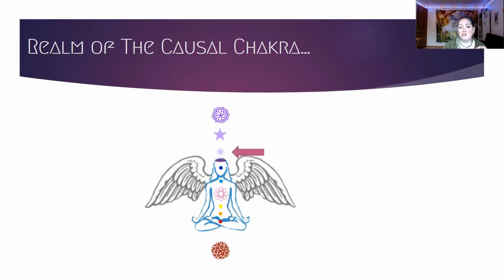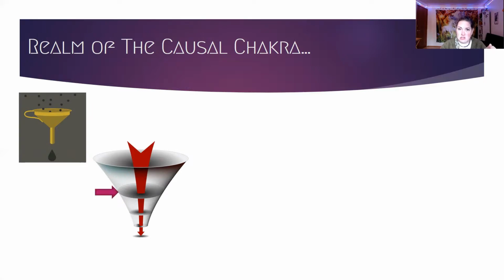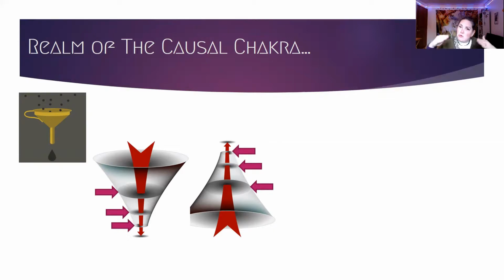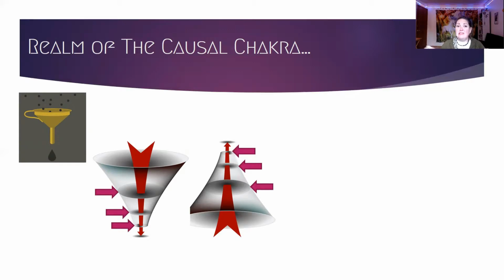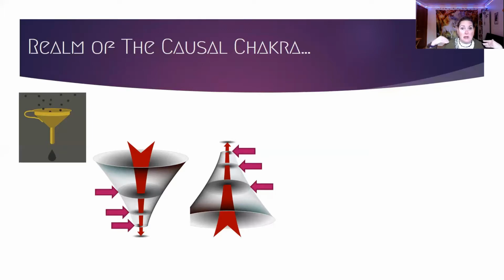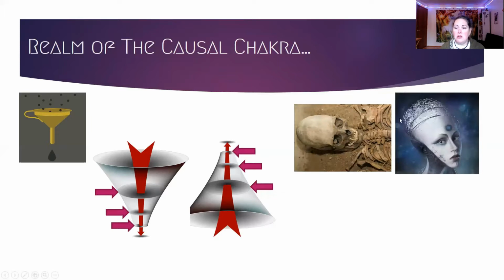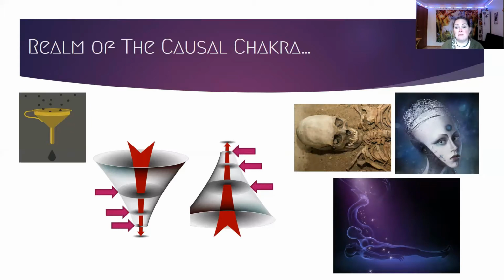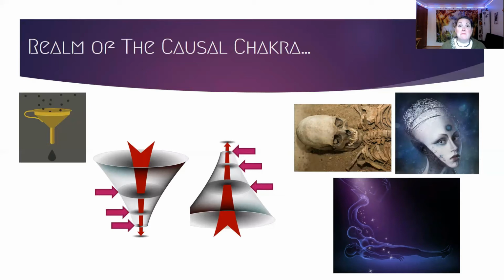🌌 Realm of Your Causal Chakra 🌌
🌌 What Will You Find Here ? 🌌

🎬 Wondershare - Filmora
🎶 Laser Focus - Marilyn Gordon
📹 Heavenly Clouds - DivineMotion